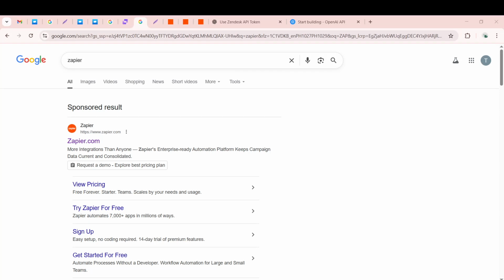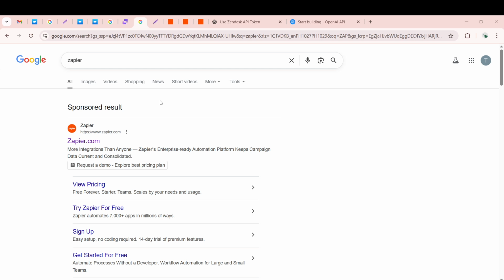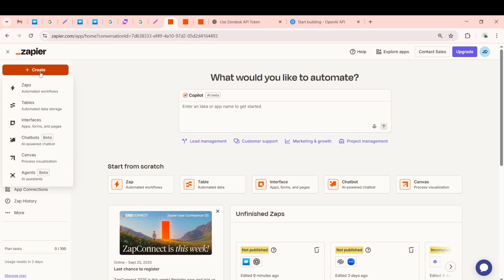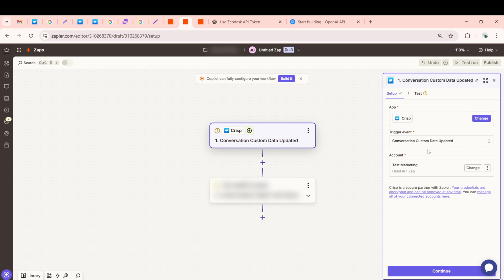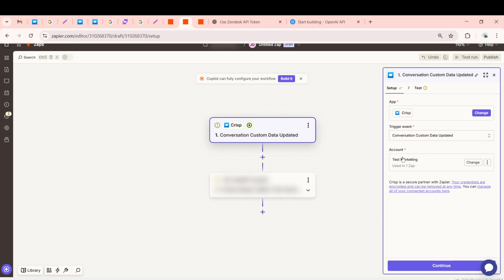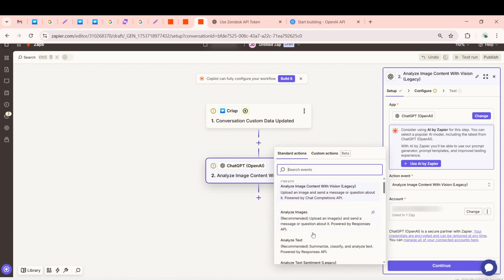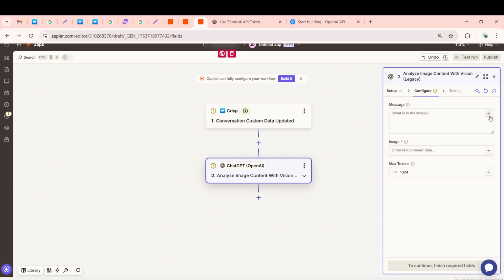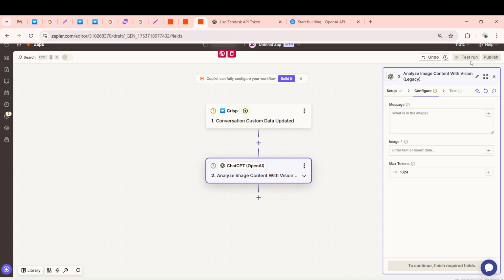How to Connect Crisp Chat to ChatGPT [2026 Full Guide]